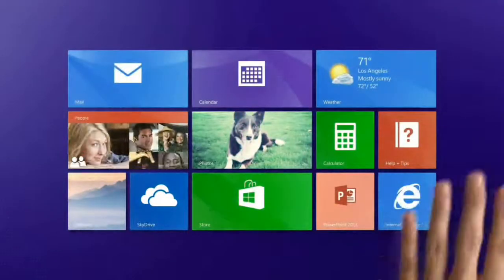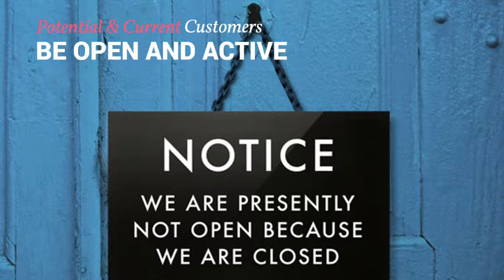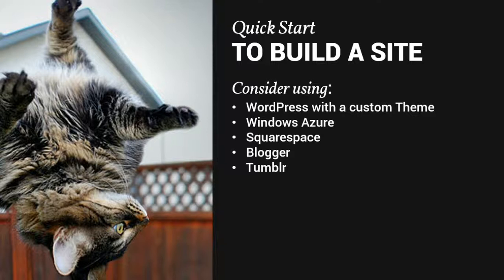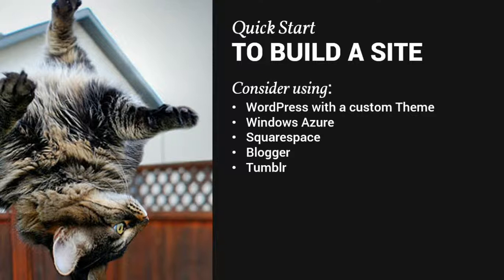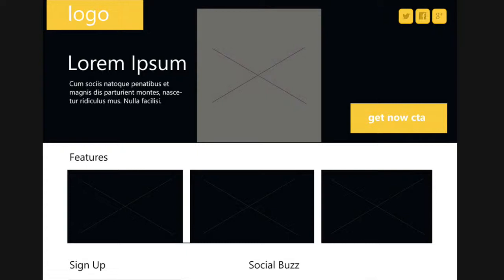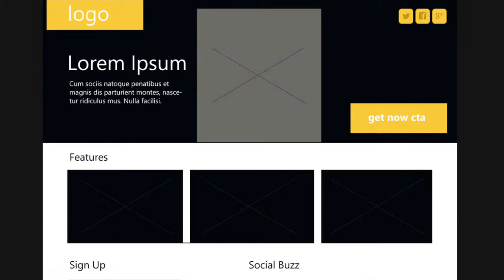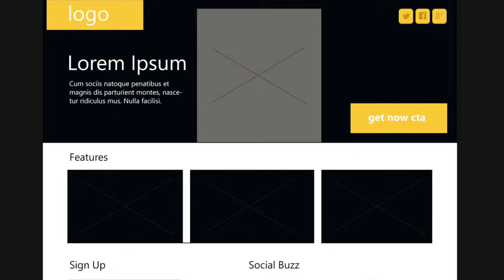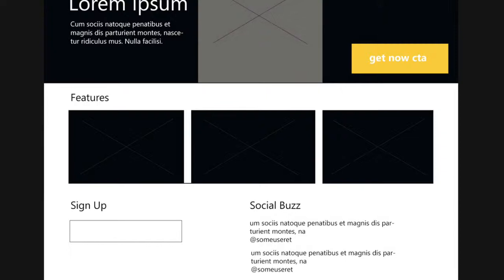A Developer's Guide to Marketing Your App - Part 4: "Building Awareness with a Web Site"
In this installment of our series, learn how to create not only a great App, but a brand as well.  This video is full of valuable advice and insight from an expert, from deciding if you need a website, to the platform and design effects you should implement.